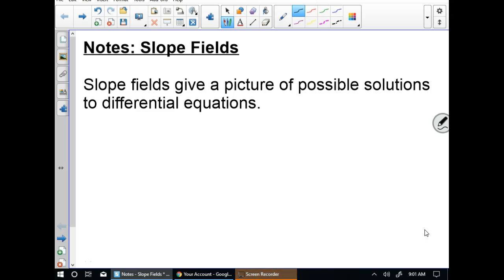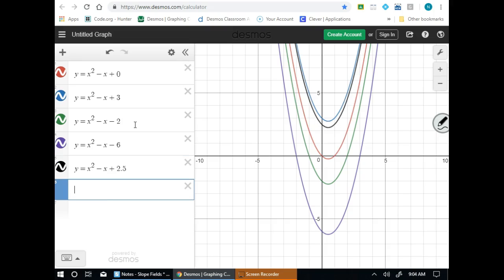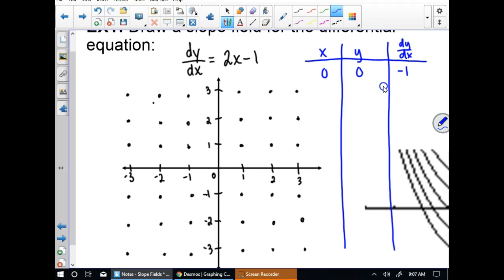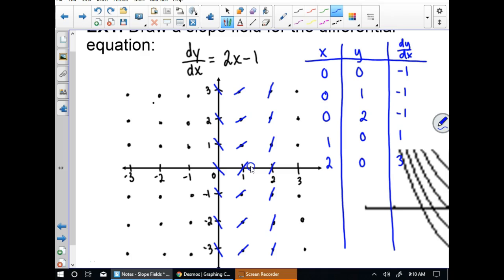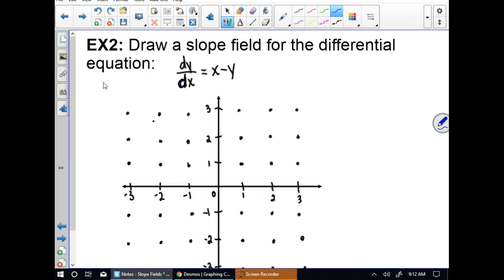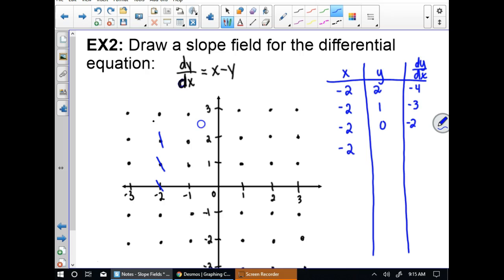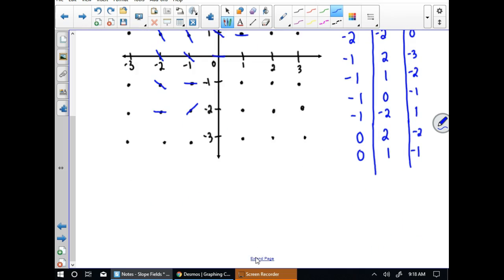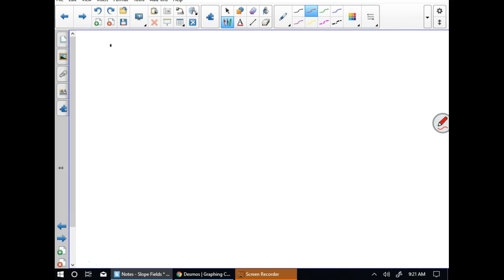Notes: Slope Fields